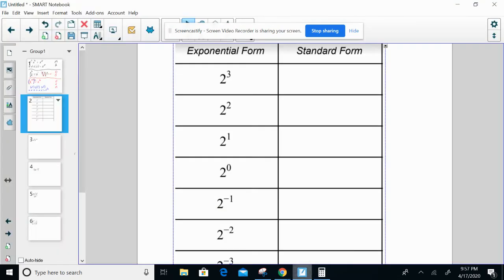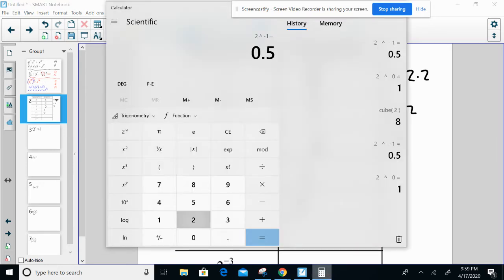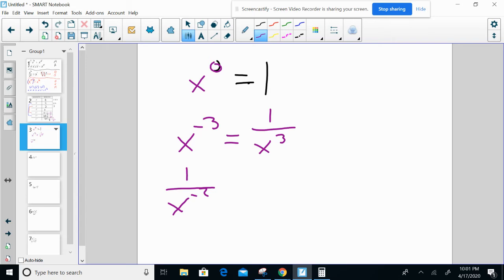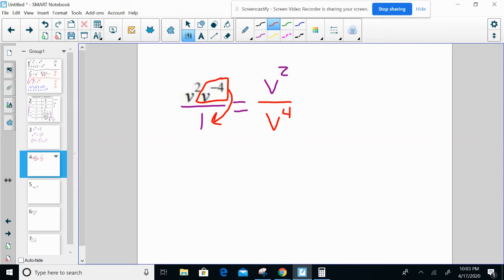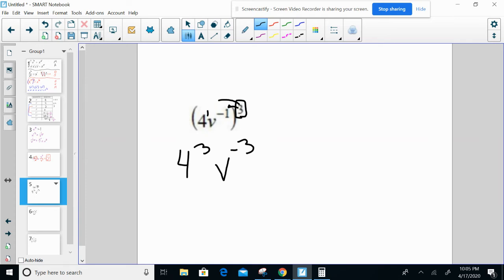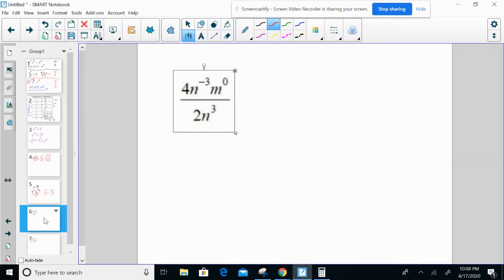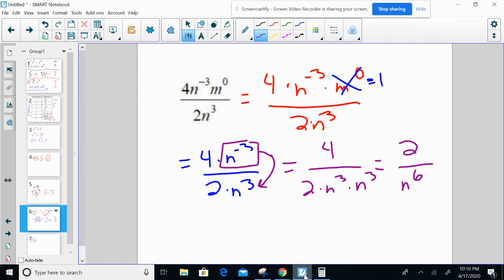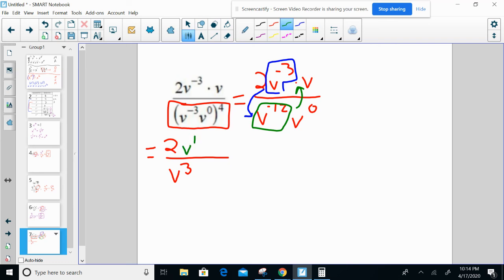Negative and Zero Exponents